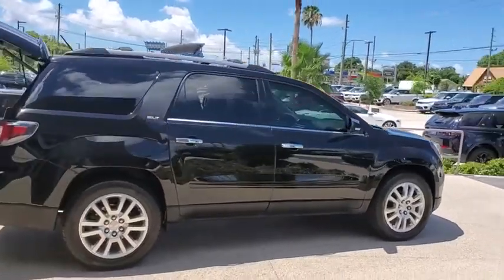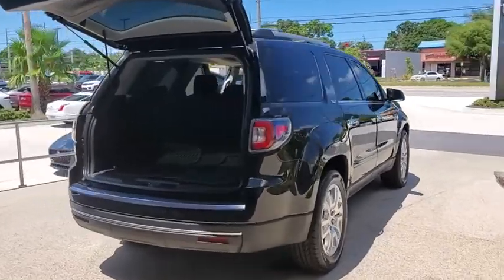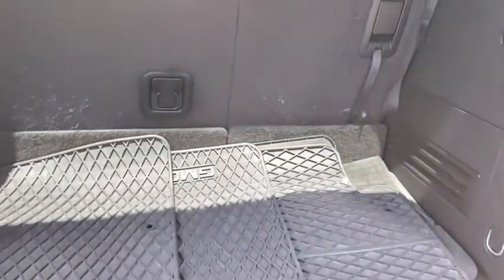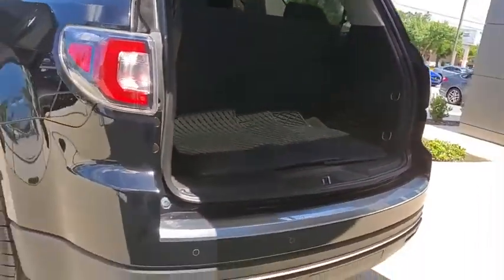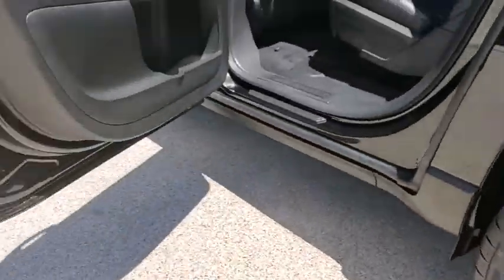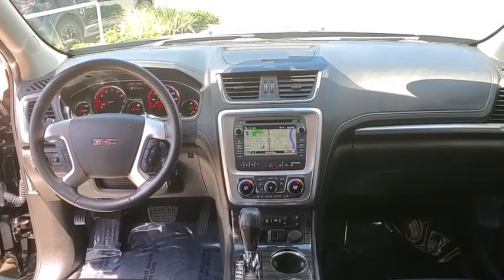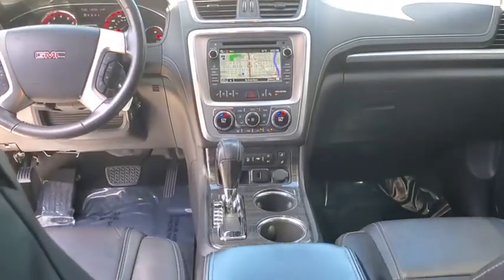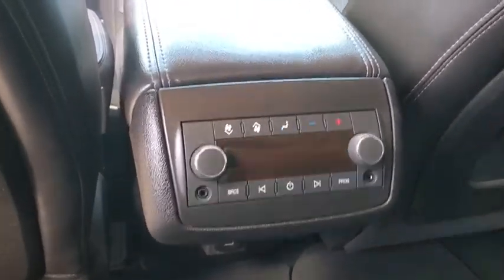2016 GMC Acadia St. Petersburg, Tampa, Clearwater, Palm Harbor, Largo, FL GJ116744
Used 2016 GMC Acadia available in St. Petersburg, Florida at Crown Jaguar Land Rover. Servicing the Tampa, Clearwater, Palm Harbor, Largo, FL area.

6001 34th St. N.

*CARFAX One-Owner. brbr*Clean CARFAX. brbr*LOCAL TRADE IN brbr*SUNROOF brbr*BACK UP CAMERA brbr*BLUETOOTH brbr*NAVIGATION brbr*HEATED SEATS brbr*BLINDSPOT MONITOR.brbr*Certification Program Details: **CROWN CONFIDENCE PLAN USED CAR GUARANTEEbrbr*CALL OR TEXT THE GENERAL MANAGER MICHAL NIEZBECKI DIRECTLY AT . brbr*WE SELL REGISTER AND DELIVER TO THE ENTIRE U.S. brbr*All prices plus sales tax tag and titling and dealer service fee of $899.95 which represents cost and profits to the selling dealer for items such as cleaning inspecting adjusting new vehicles and preparing documents related to the sale.